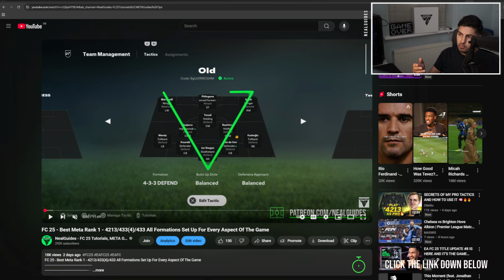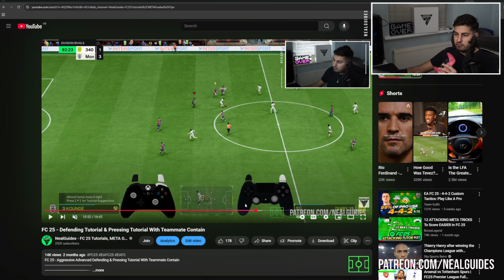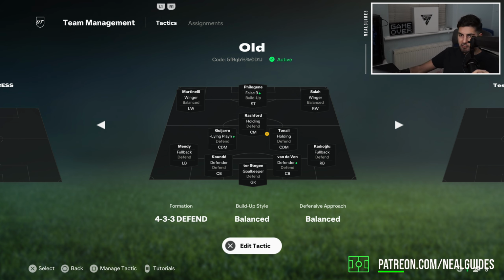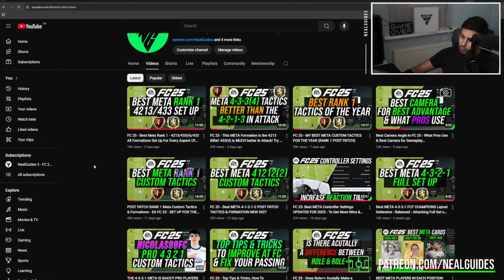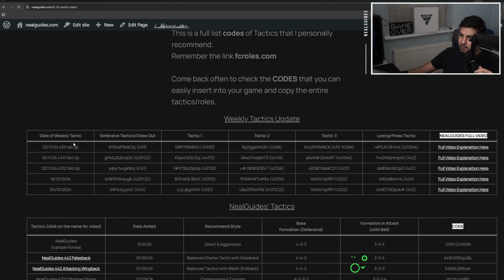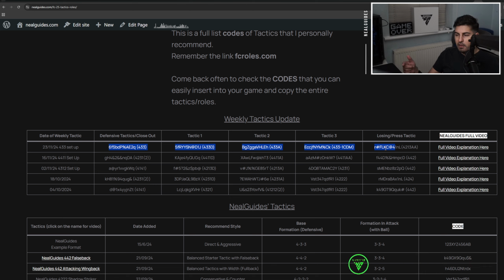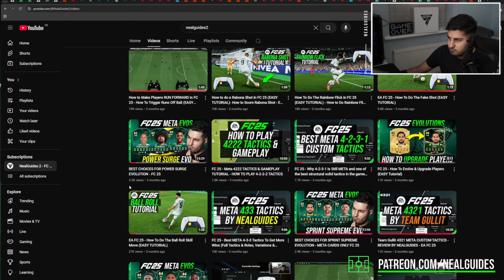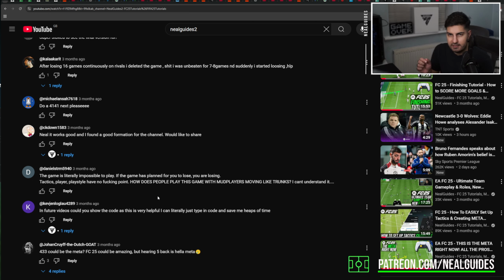I am changing the way I make tactics videos... NealGuides FC 25